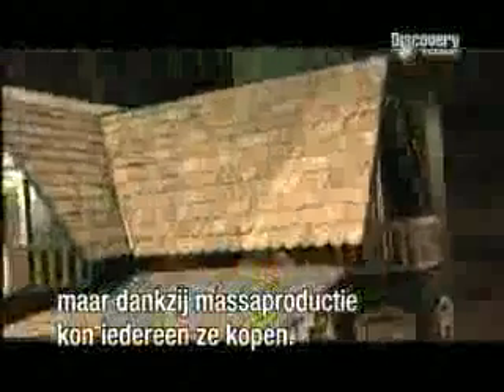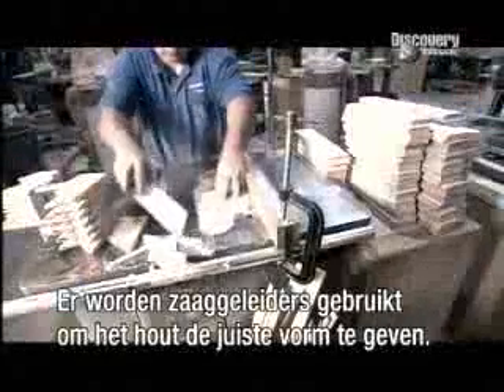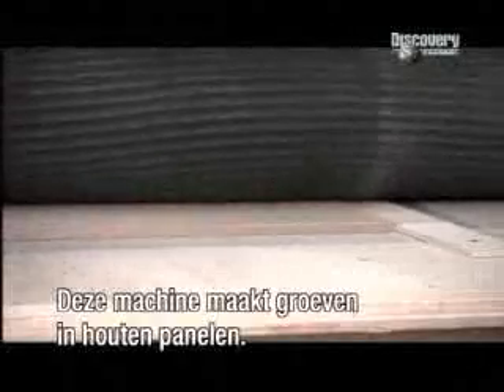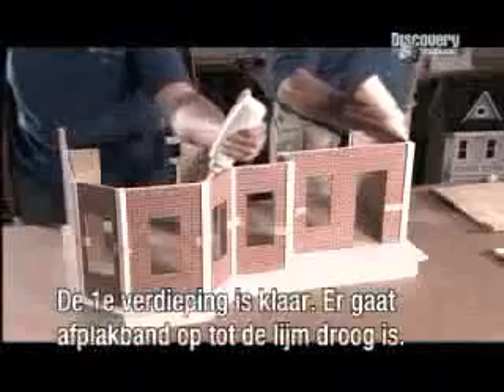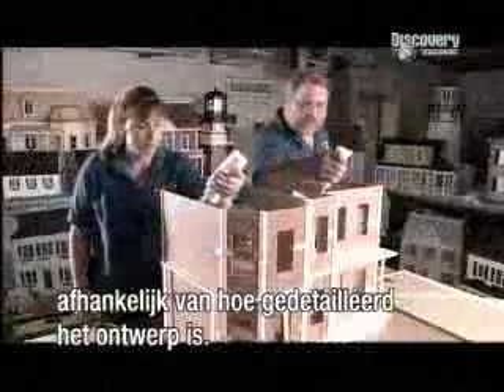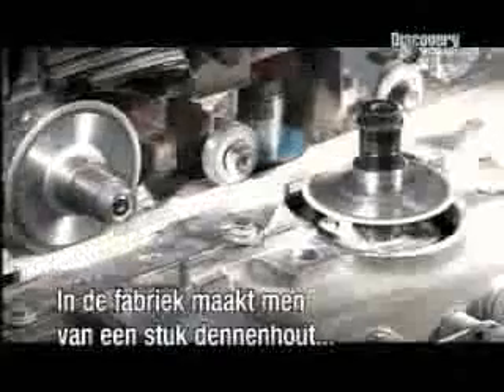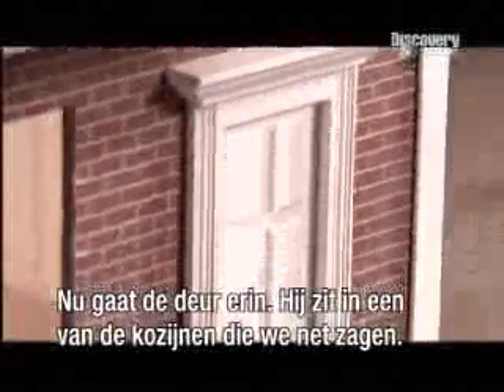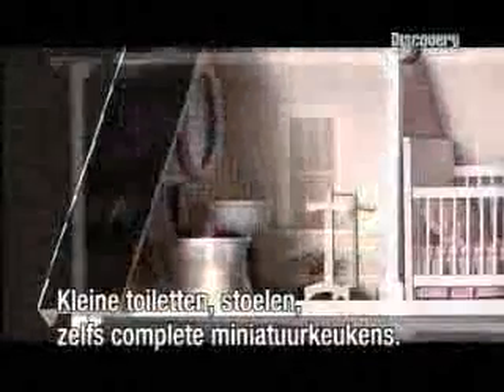how it's made - miniature houses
Discovery Nederland